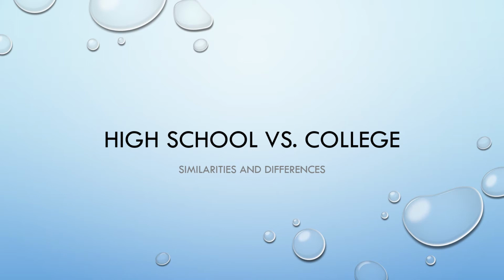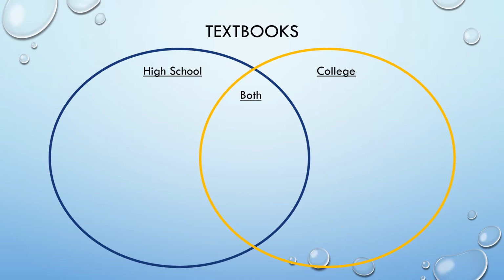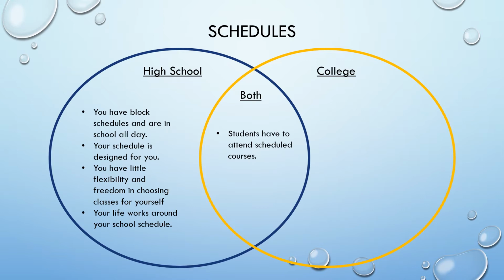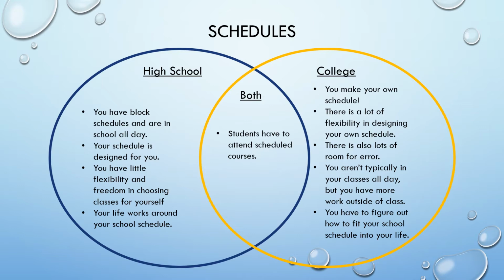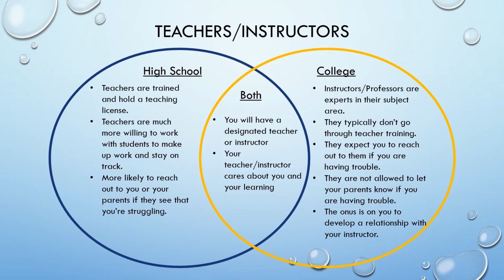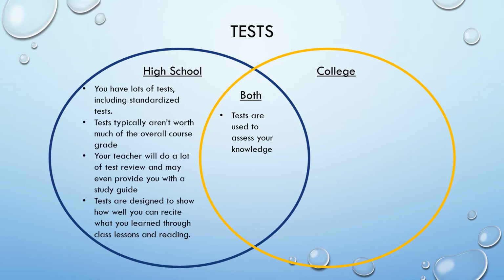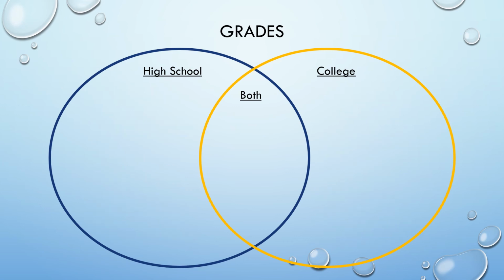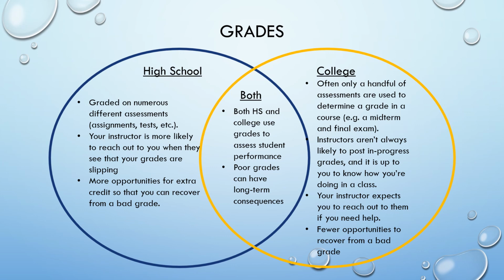High School vs College